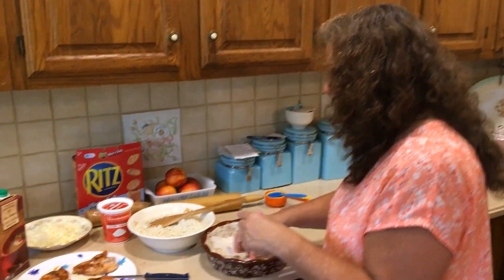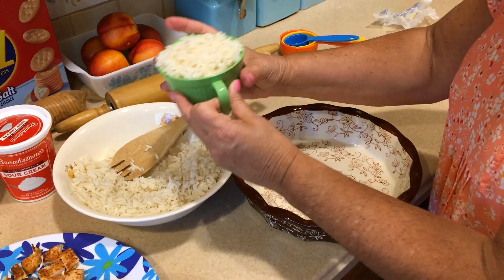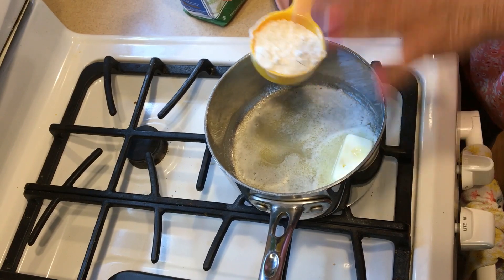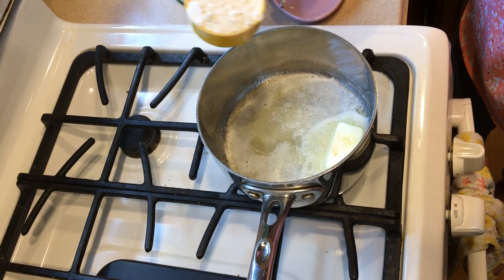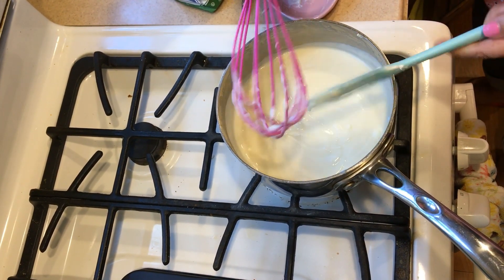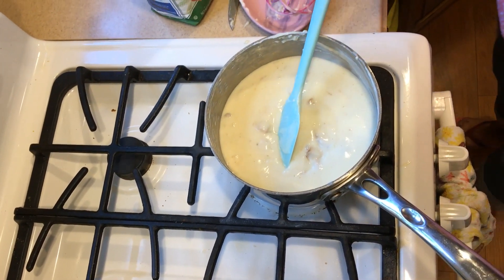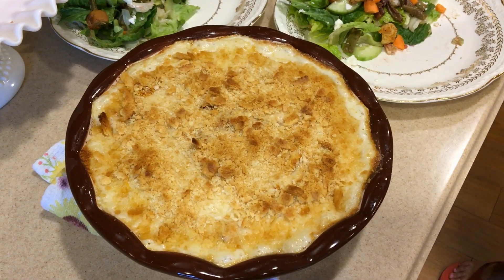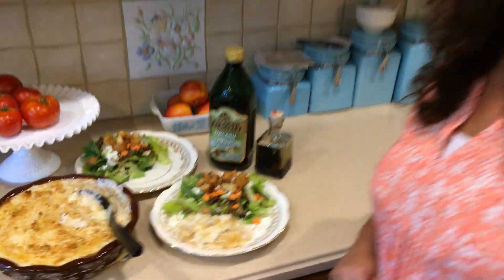Frugal Living Creamy Chicken and Rice Recipe!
Enjoy this warm, comforting, and totally decadent Creamy Chicken and Rice recipe! Easy, economical, and so hearty! Dive into a bowl of this cold weather goodness and indulge!

Creamy Chicken and Rice
2 cups cooked rice
1/4 cup butter
1/4 cup flour
1 cup milk
1 cup chicken broth
1/4 tsp garlic powder
1/4 tsp onion powder
1/4 tsp pepper
1 1/2 to 2 cups cubed COOKED chicken
1 cup grated cheese (cheddar, swiss etc...)
1 cup sour cream
15 crushed buttery crackers

Preheat oven to 425 (Serves approx. 4-6)
Grease 8x8 baking pan
Put cooked rice into the bottom of the dish
In a saucepan melt the butter and add the flour whisking approx. 2 min over   medium heat
Add 1 cup of milk continuing to whisk until thick and creamy
Add 1 cup chicken broth and continue to whisk for approx 2 min.
Season mixture
Lower heat and add the grated cheese mixing
Add the sour cream and incorporate
Add the cut up chicken and stir
Careful mixture is HOT
Pour over the cooked rice
Top with crushed crackers
Bake approx. 15 min. till hot and bubbly